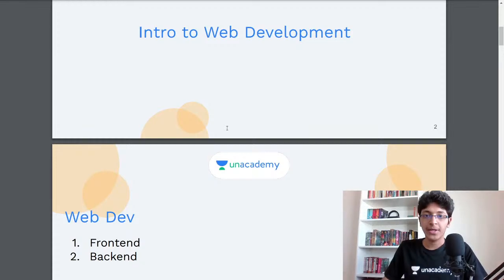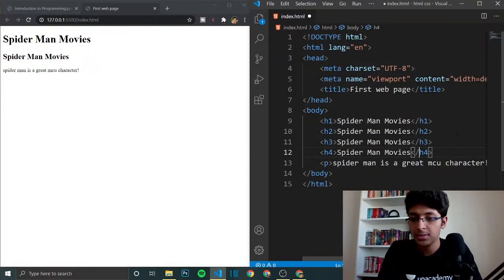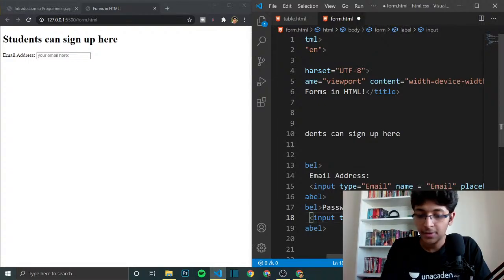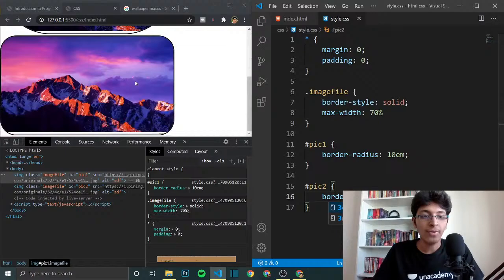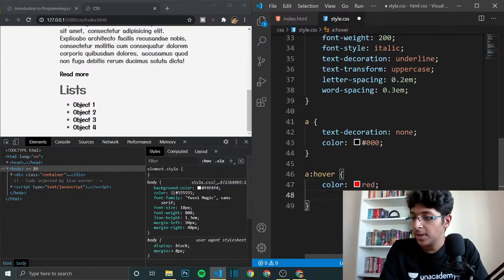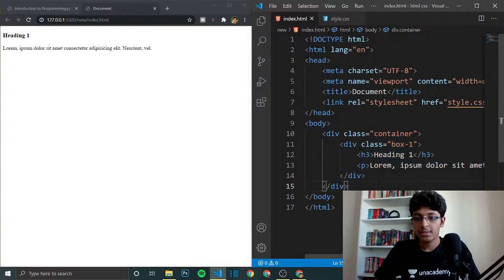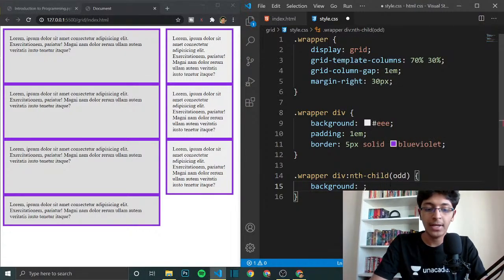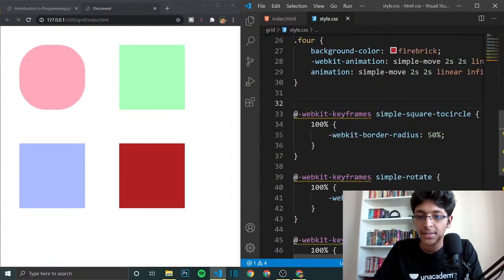[Coding Workshop] HTML CSS Crash Course | Ishan Sharma | Creative Corner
Creative Corner is organizing Time Out 2021 on 31st Jan. Register now.

Ishan Sharma is an Educator with Creative Corner and teaches Python on the Unacademy Learning App. He is a second year electrical engineering student at BITS Goa and a web developer. He enjoys creating web apps with code. He is also a content creator and likes to express himself through various social platforms.

In this session, he will be teaching the Learners will taking learners through HTML CSS crash course. Hope you all have a great learning experience.

Creative Corner's January Carnival.

Use this link to check out the sessions and watch the classes